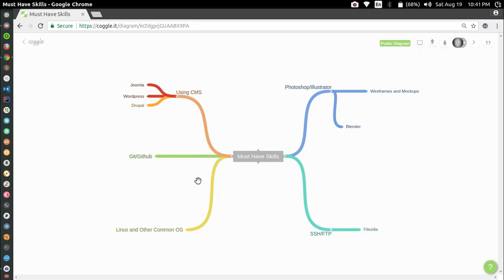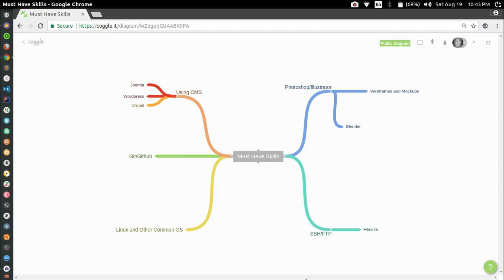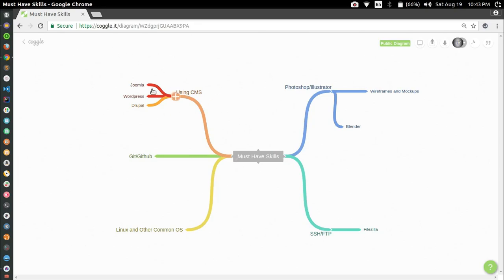6) Essential Skills